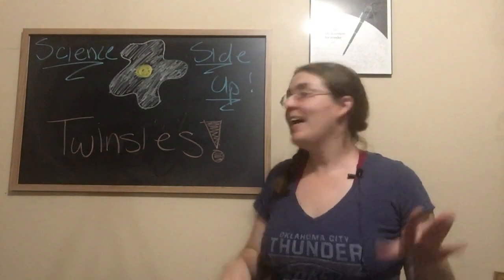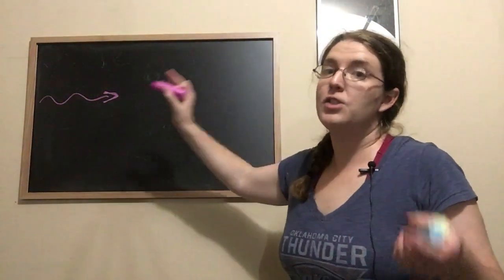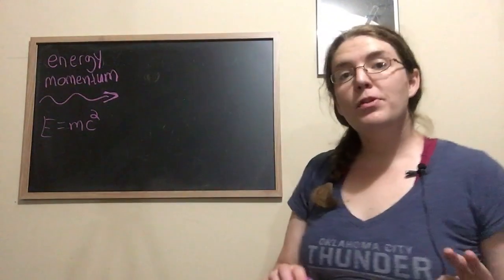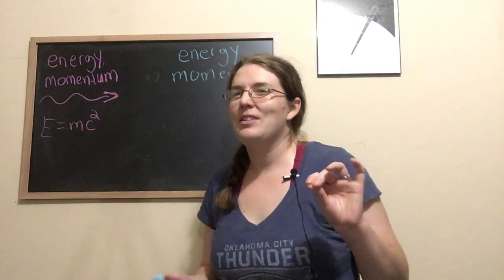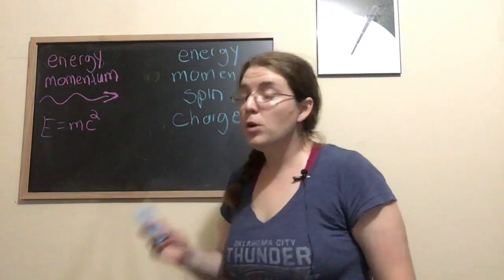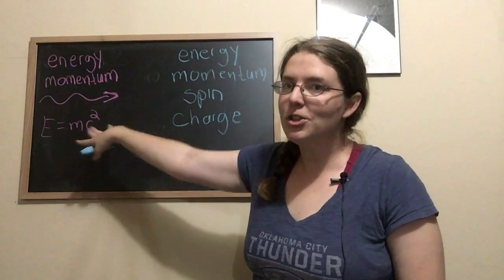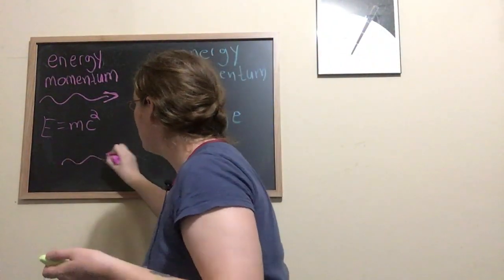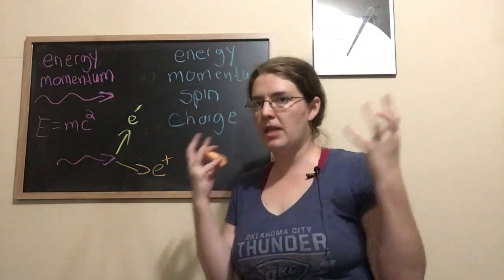Twinsies!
I'm back! Let's chat about pair production and how matter can come from energy.

(Sorry about the audio team, I'm still figuring out my new setup.)